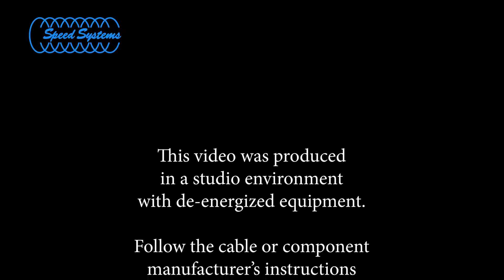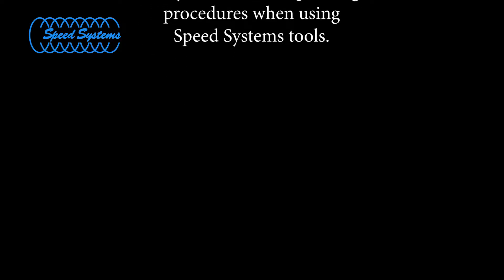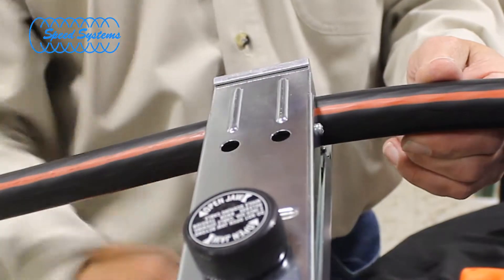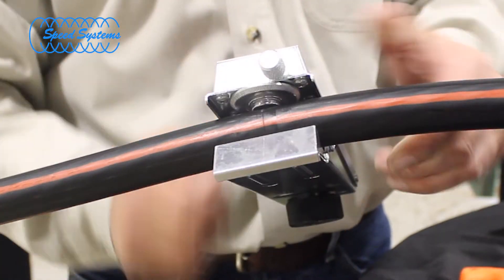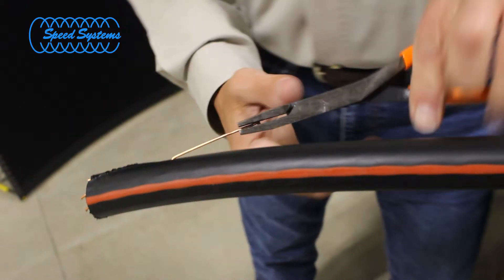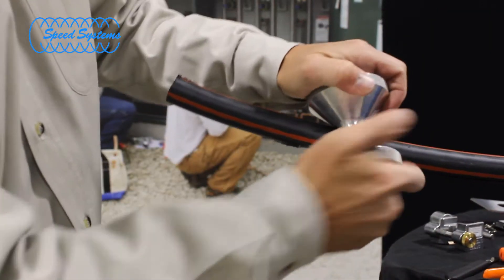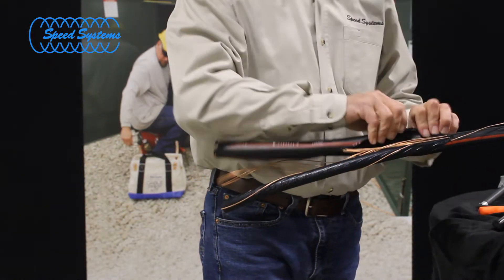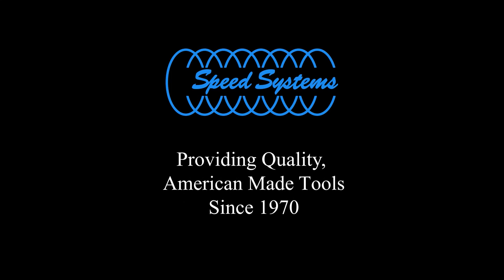Neutral Winder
Split the outer jacket of concentric neutral primary underground cable using Speed Systems' NW Series Neutral Winders.